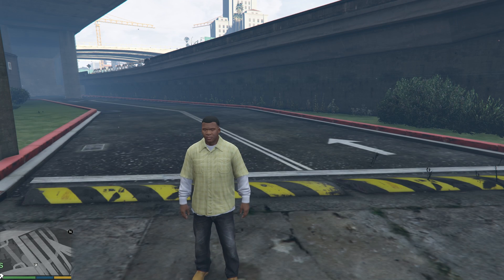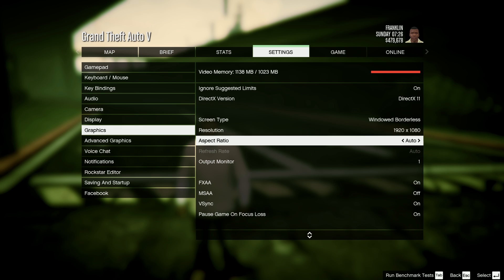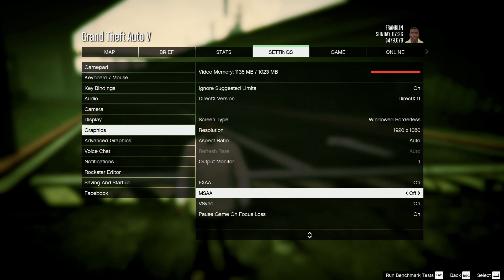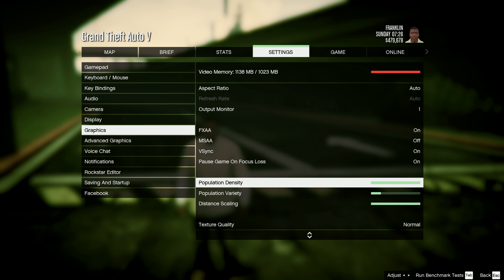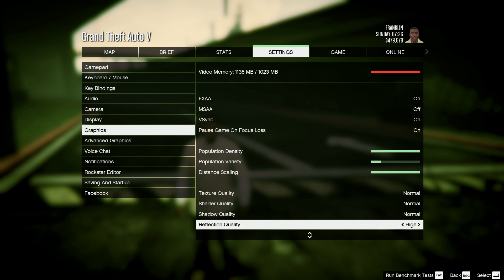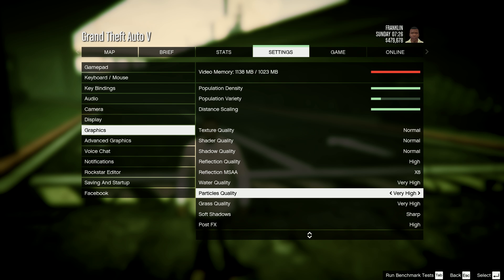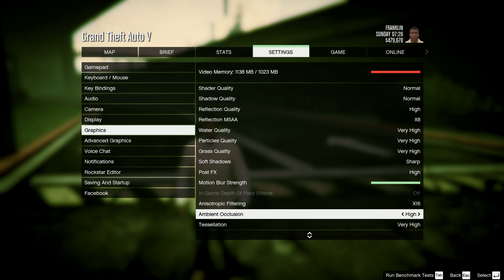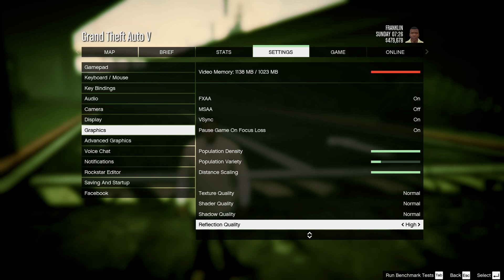GTA V PC Graphical Settings and Testing (GTX 560ti)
In this Video am going to explain the graphical settings provided in the game as well what my settings are for my Graphics Card. These settings alone can get you at least 40-30 fps and maybe 50fps depending on the game and GPU also if you're wondering whats my PC specs here's it is.
TIP: Update regarding the settings, so basically if you put tessalation on low as well postfx you will get a big fps booster as well just copy the rest of the settings if you have similar specs like my.

- AMD Phenom II X6 1045T Processor
- 8 Gigs Ram
- Nividia Geforce GTX 560 Ti
- Windows 7 Home Premium 64bit